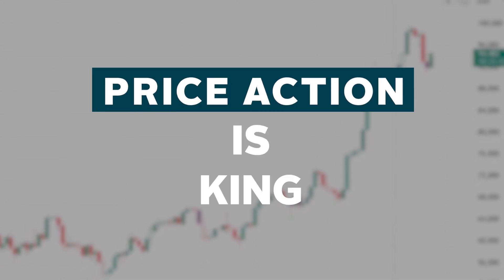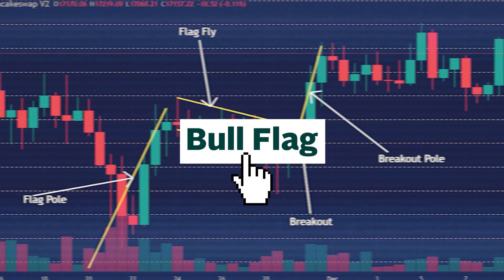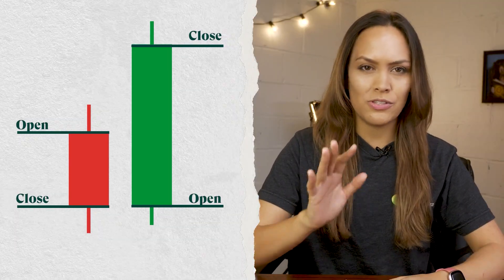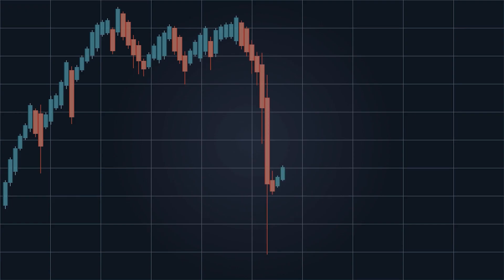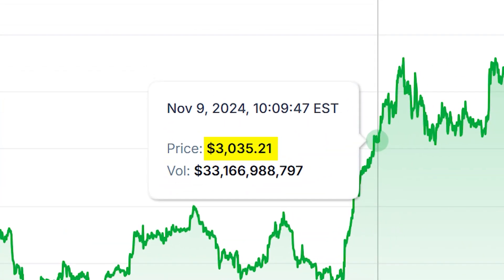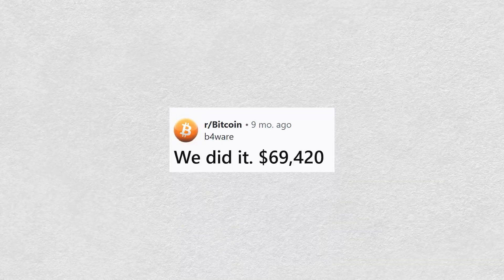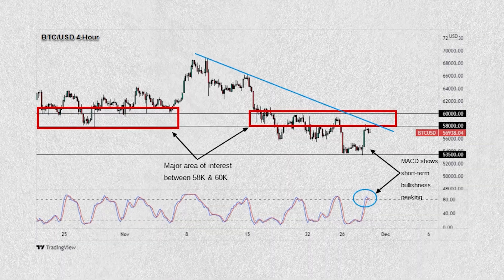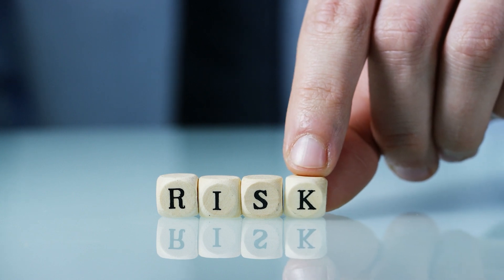How to Read BITCOIN Price Charts For Beginners!! Price Action Explained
Is price action really king? Learn about the basics of interpreting price charts and how you can use price action analysis to inform your trading decisions!

Timestamps:
00:00 Intro
00:15 What is price action?
01:01 How is price action interpreted?
01:46 Candlestick patterns
02:40 Chart patterns
03:30 Support and Resistance levels
05:49 Price action vs Indicators
06:34 Caveats
07:51 Outro